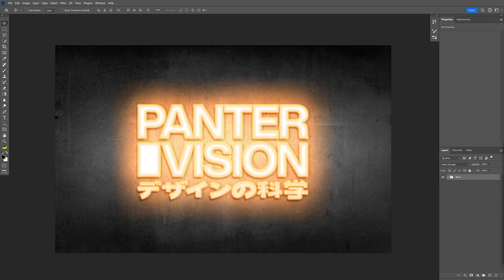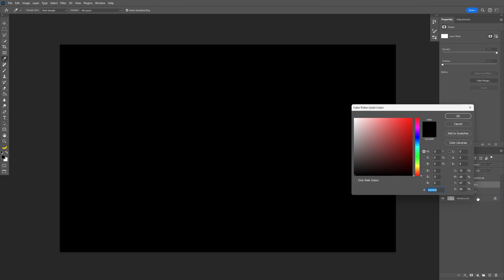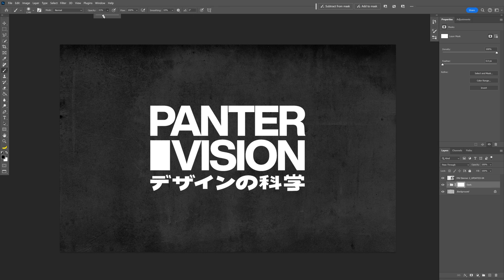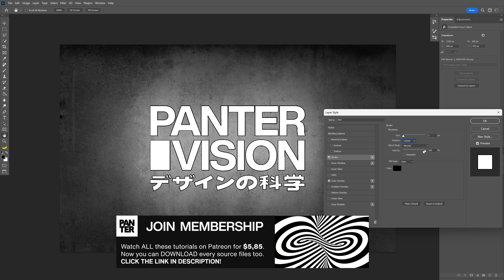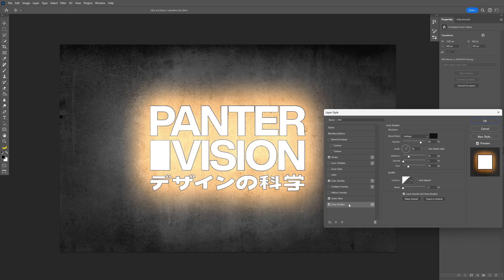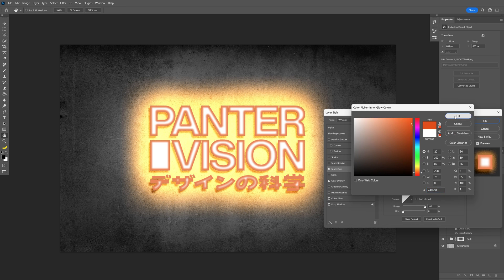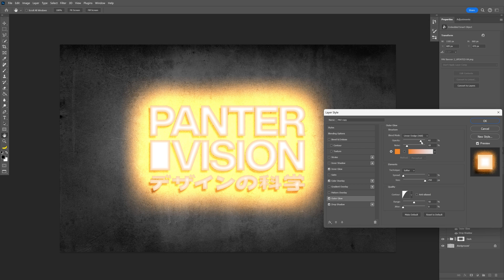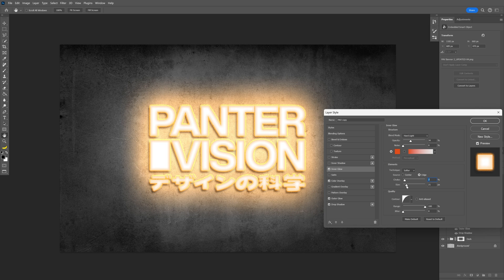How to Make Glowing Neon Text Effect in Photoshop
In this tutorial we gonna come back to the old school neon text effect where we gonna explore an amount of layer styles in Photoshop and I gonna show you how to do a pretty decent neon glow in Photoshop. The main idea is tup put the text end neon glow effects on a darker background in order to make it natural looking and make the neon actually shine in the dark.